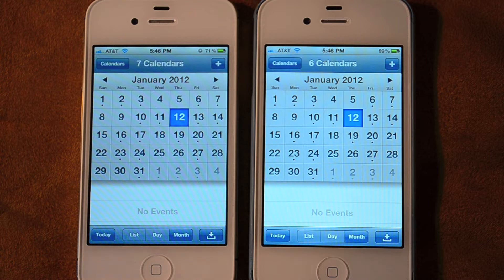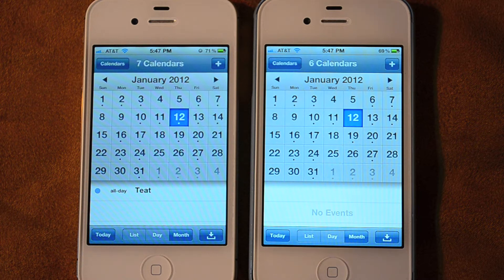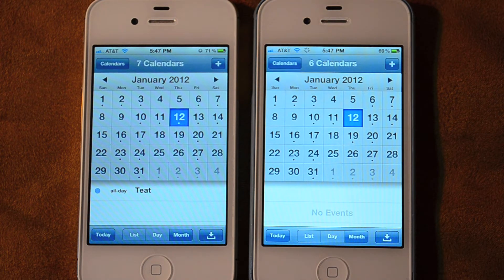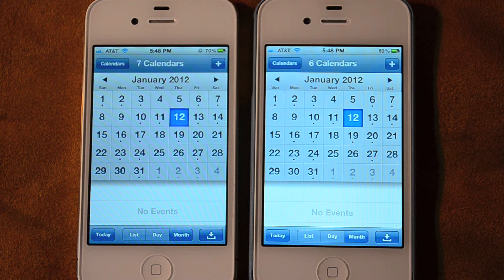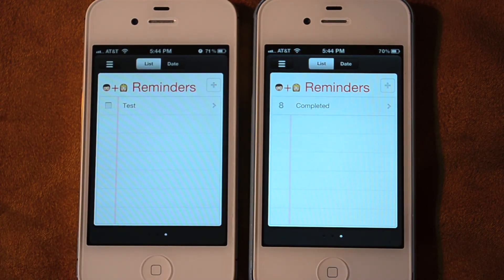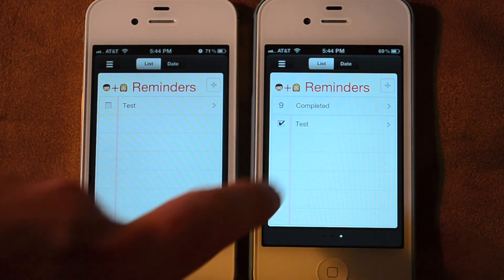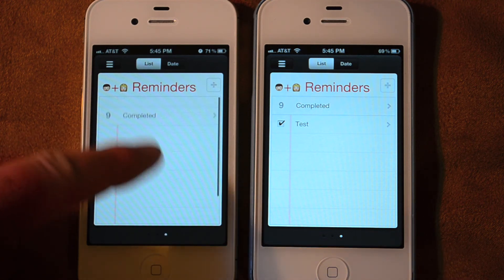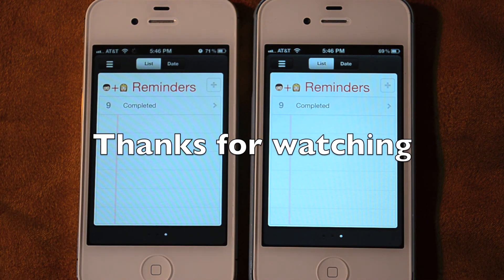Share calendars & reminders with iOS iCloud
How to share a Calendar and Reminders list with 2 or more iOS devices while still having your own iTunes/Apple ID.

In this video, there are a total of 3 Apple ID's being used. I have one for my iPhone and then my wife has one for her iPhone and then I created a 3rd Apple ID that we "share" on the 2 iPhones to give us the ability to do what I show in the video. I still have the option to put things in my calendars and reminders without sharing it.

For the 3rd Apple ID that you want to share, follow the directions below to set it up.

Click on "Create Apple ID"

and register the new email that you just created as an Apple ID.

Step 3. Once the new Apple ID has been created, on the iPhone go to:

Settings
Mail, Contacts, Calendars
Add Account...
iCloud
Then type in the new Apple ID that you created.

Step 4. Hit "Next"
Step 5. Select the items that you want to share between the devices. *I would only recommend sharing the CALENDARS and the REMINDERS. If you choose the others it can add a bunch of stuff that you may not want like contacts and notes.

Step 6. Follow steps 3, 4, and 5 on the other devices and enter the same Apple ID that you just created.